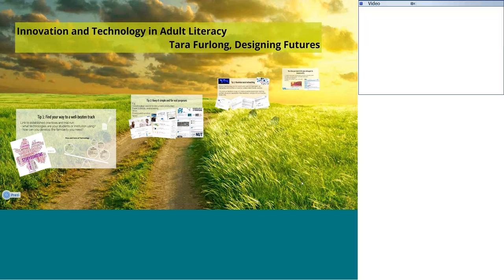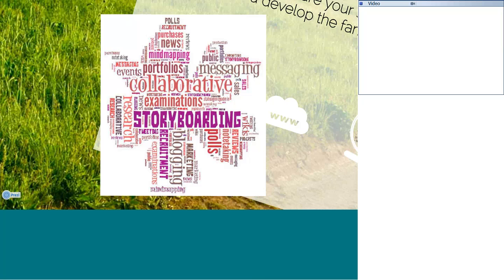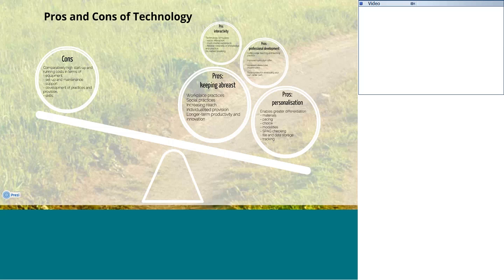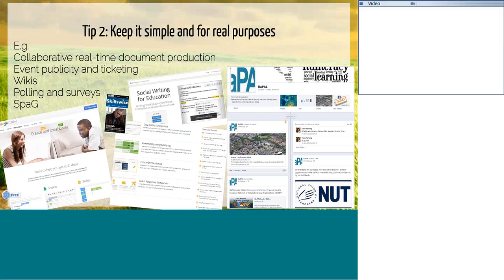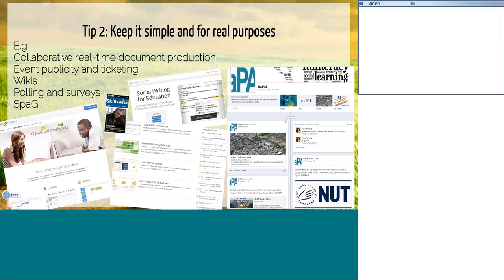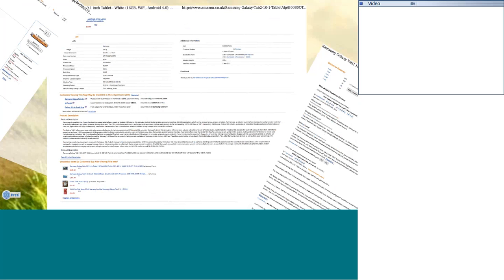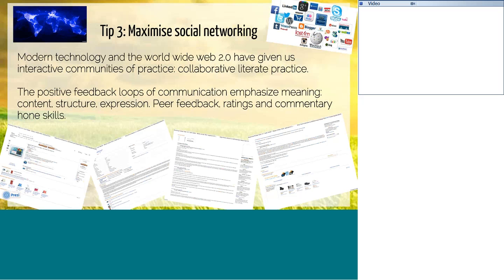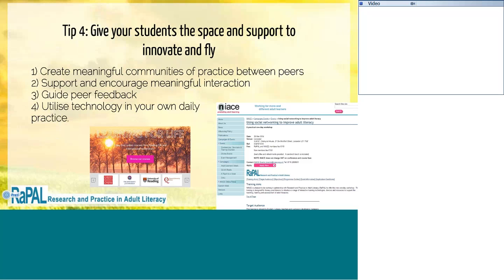Technology And Innovation In Literacy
This is a stand-alone recording of Technology and Innovation in Literacy, a chapter in NIACE's 3rd March 2014 webinar 'Focus on innovation and use of technology to improve adults’ basic English and Maths skills' available It looks at the impact of modern technologies on literacies practices, and how these practices can be drawn on in teaching and learning to develop adult literacies learners.